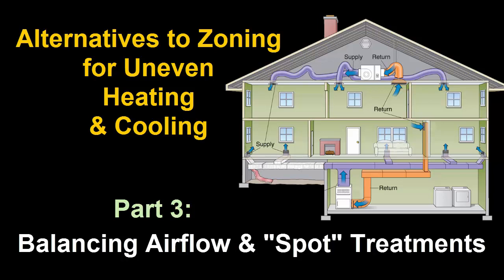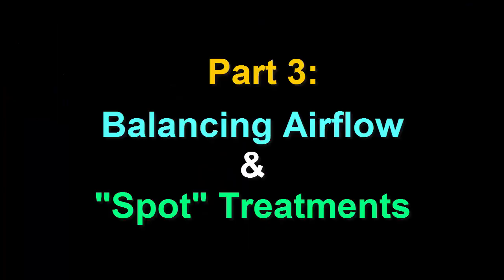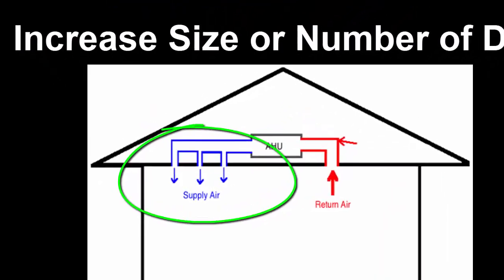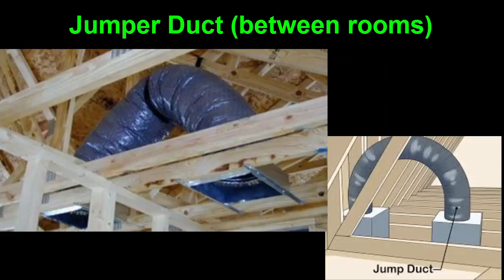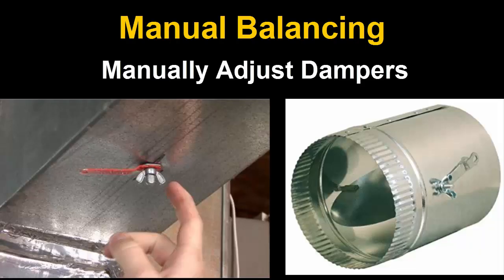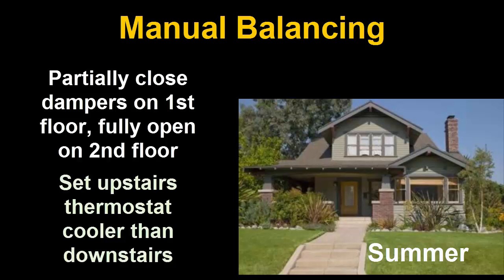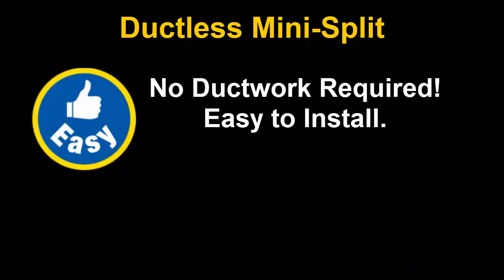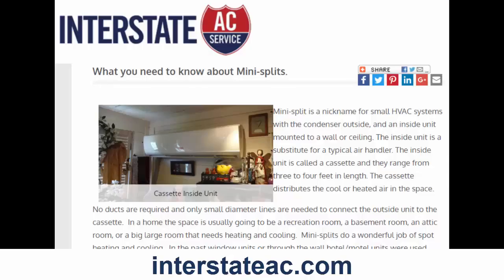Balancing Airflow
Part 3 of 3-part series on alternatives to Zoning. In this episode we focus on ways to balance airflow and using spot treatments, such as a ductless mini-split system in the offending room(s).